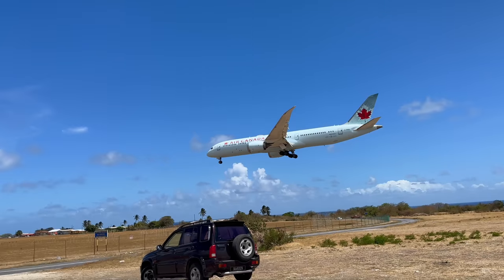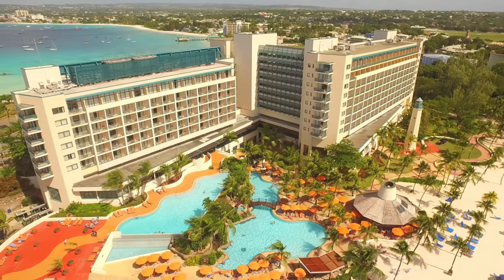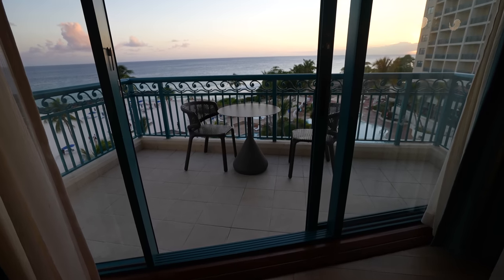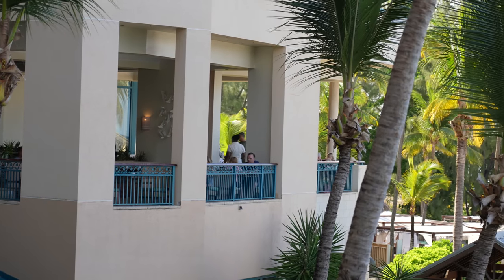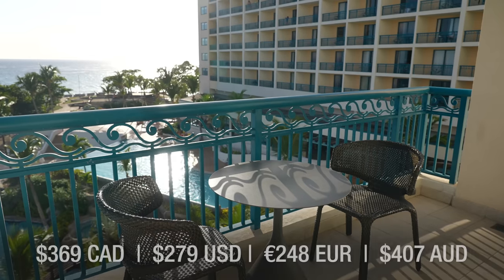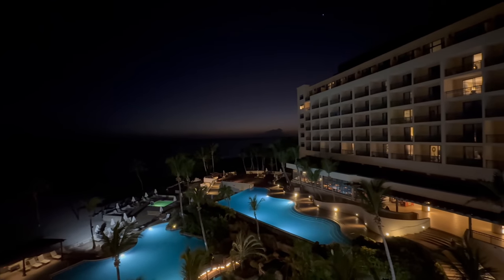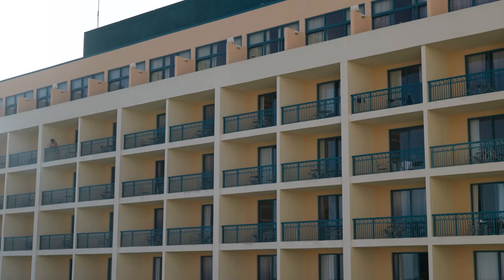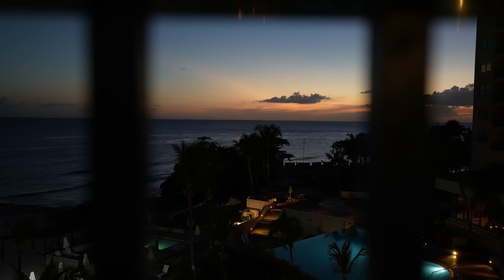Only $280 For This Luxury Caribbean Hilton Resort? - Review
Today i'm in the beautiful island nation of Barbados and instead of staying in one of the ultra luxury resorts, costing thousands of dollars per night, I figured I should try out a cheaper and more mainstream option. It turns out, I picked correctly!

Main Channel - @BrightSunFilms

Bright Sun Travels 2023